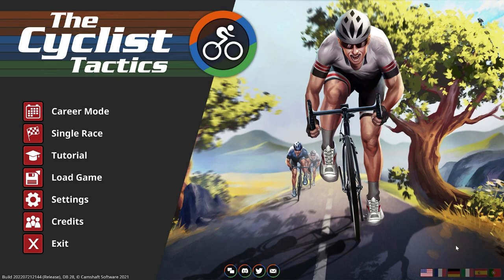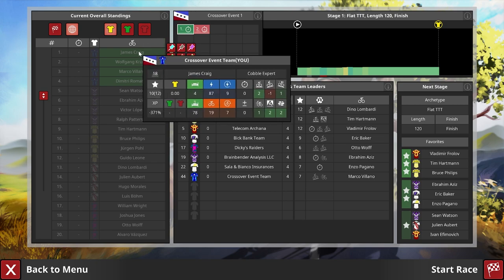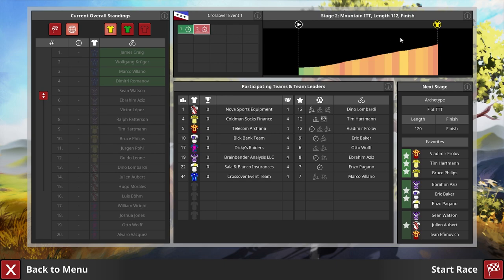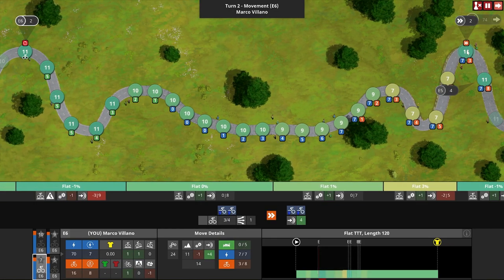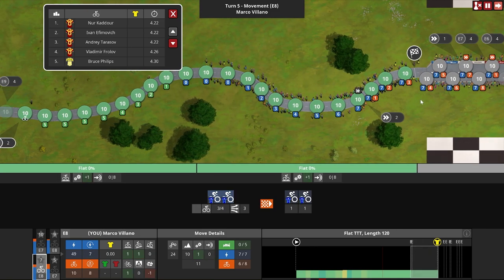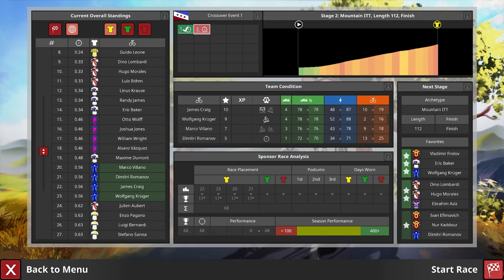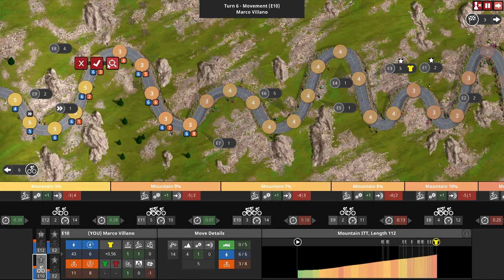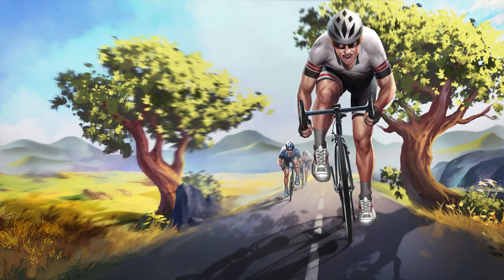CCPC Event 1 Playthrough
This is a playthrough of the prologue in the Camshaft Crossover Play Competition (CCPC), in which players compete in both Automation and The Cyclist: Tactics in different events for points and big IRL prizes. This video gives a reasonably in-depth look into time trials and how to manage your riders in them. All TCT races in the challenge are time trial based.

The Cyclist: Tactics is a turn-based cycling tactics game in a digital-board-game style with management elements.